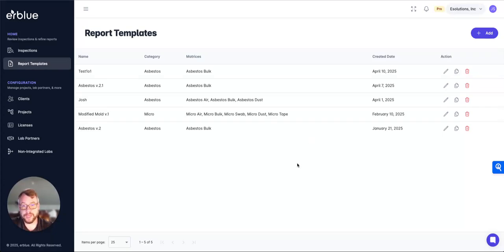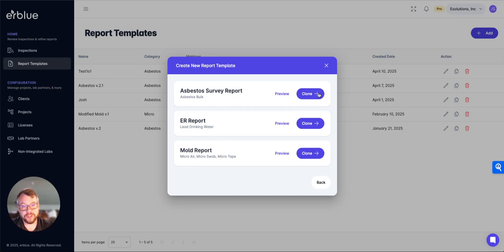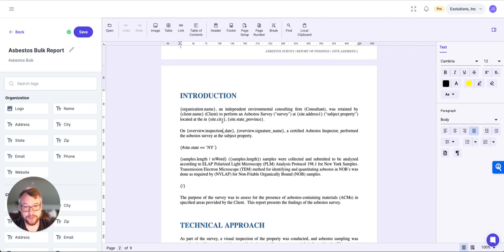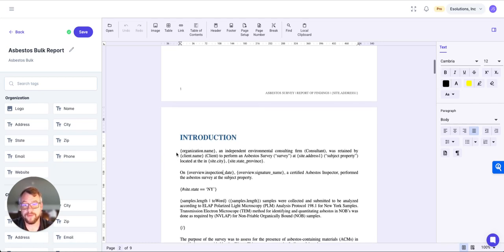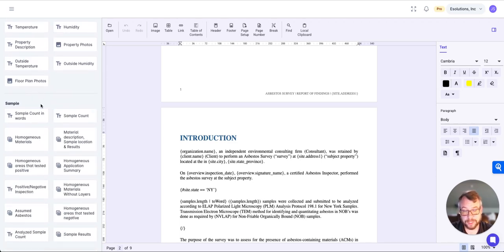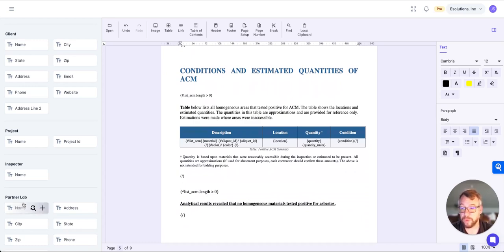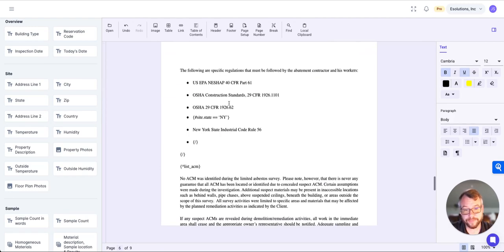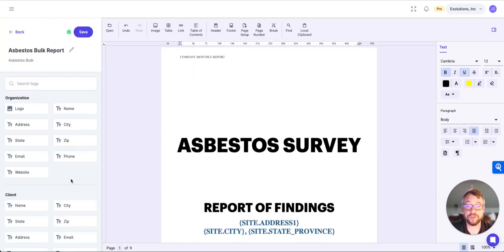Creating Report Templates in erblue Field Portal